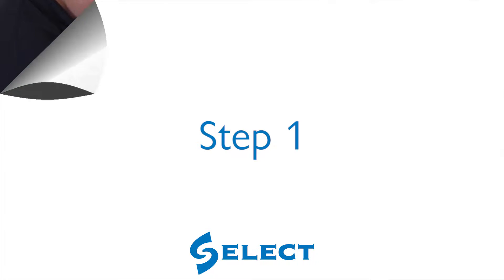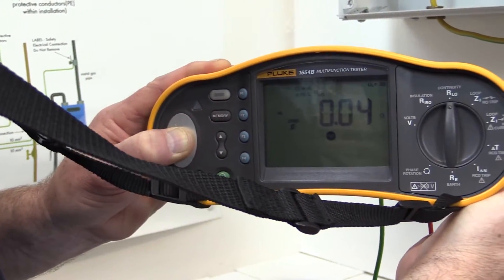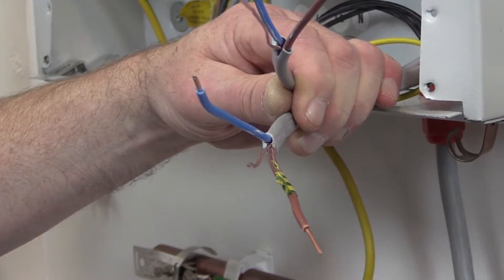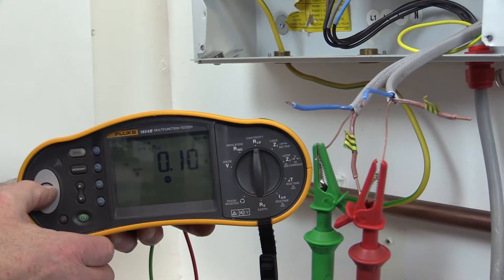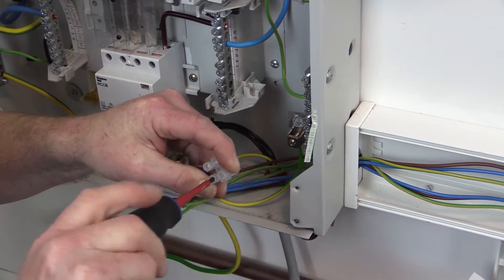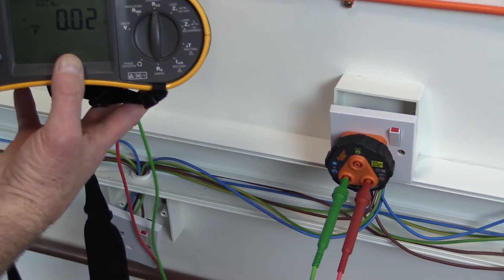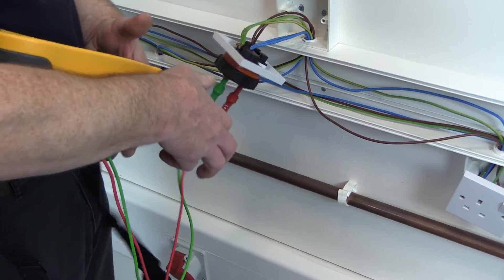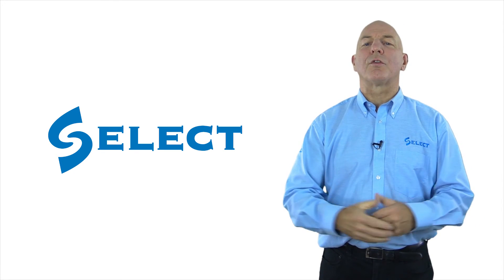Video 4 of 10 Continuity of Ring Final Circuits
Video 4 explains and demonstrates the 3 step process that is used to verify the continuity of ring final circuits.